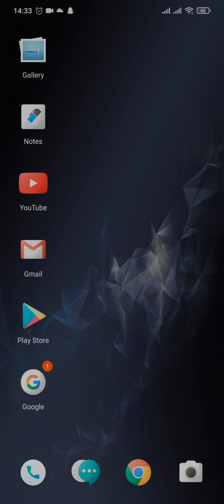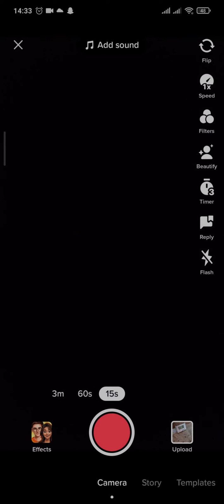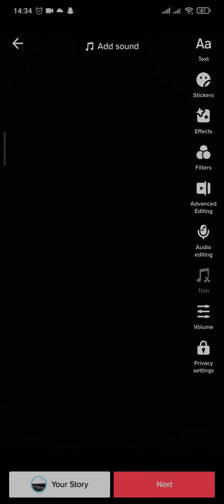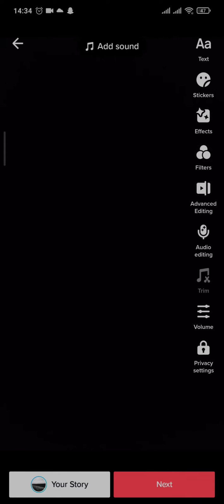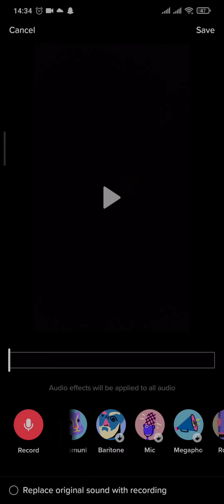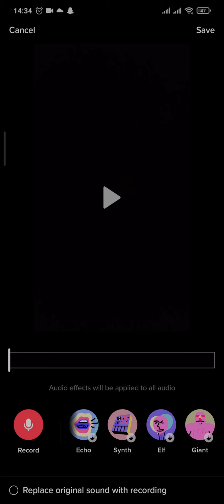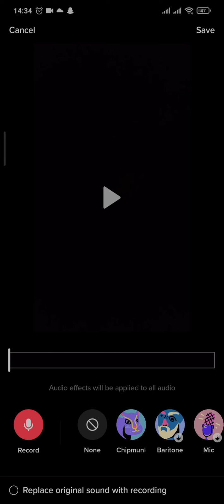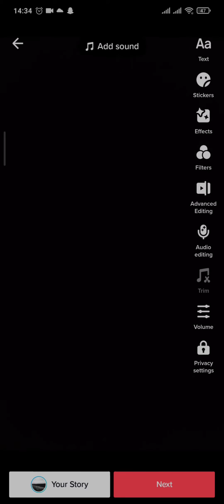How To Change Your Voice On TikTok | Get Voice Changer On Tiktok (2023)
Learn how to alter voice on tiktok.

Do you wish to add new voices to your tiktok videos and make it sound fun. This video walks you through the step by step process of how to do so . Watch the video till the end and learn the steps in detail.

Open your tiktok account and then tap on "+" icon on the bottom of your screen. Now upload and select the video you wish to change voice and then click on next, Now on the right side of the video you will see editing icon. Click on "Audio editing". Now tap on voice you desire.